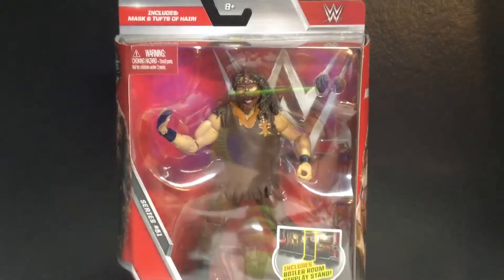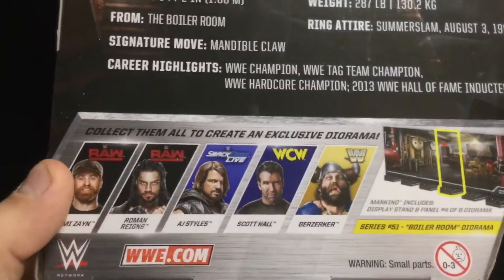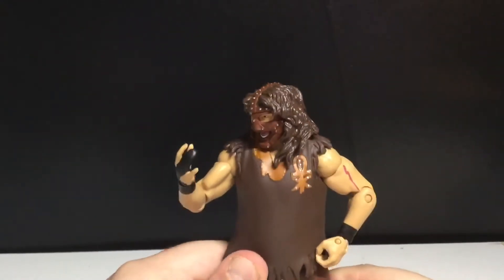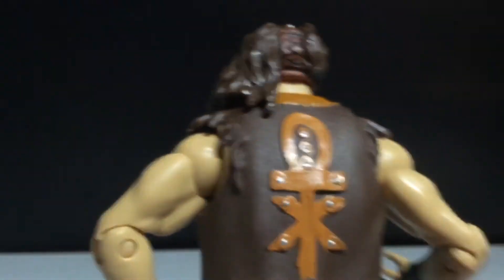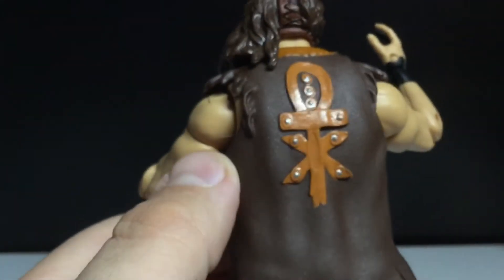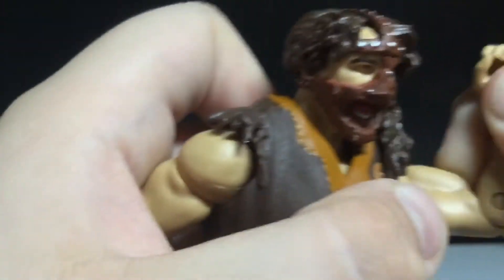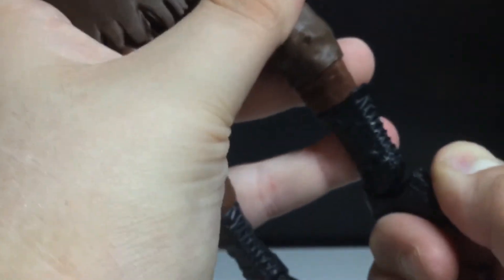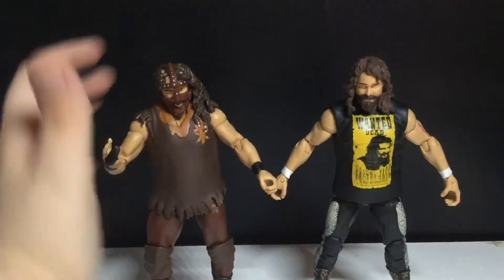Review: WWE Elite Series 51 Mankind Action Figure